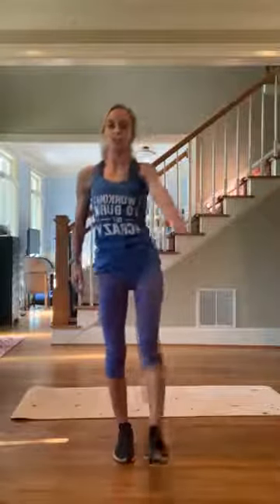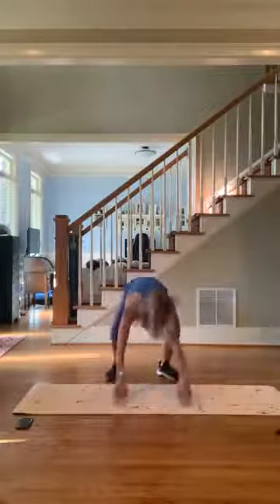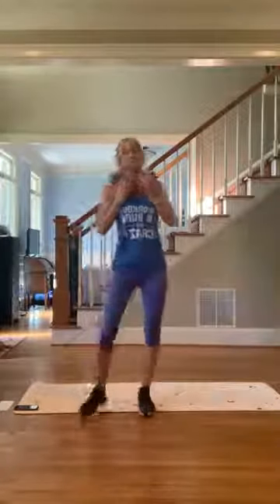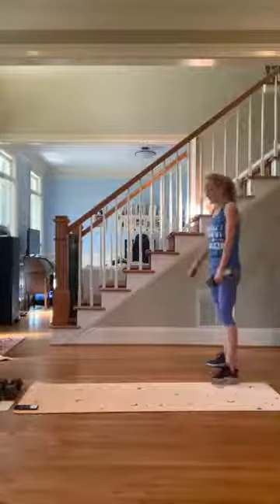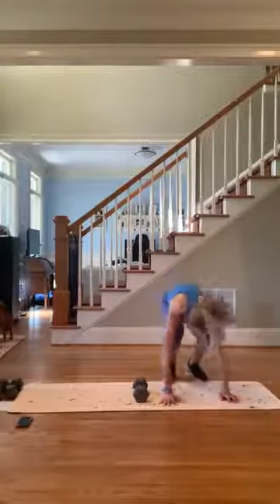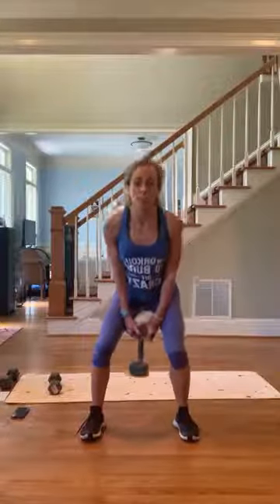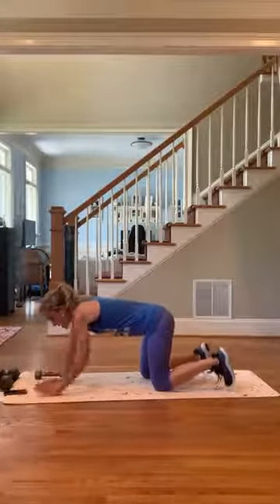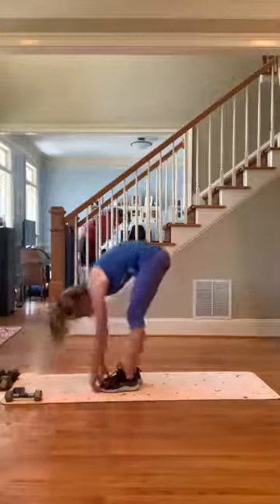Brutal countdown, take 2! (45-min HIIT workout)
Similar in style to the last video, we countdown 2 exercises from 45 seconds to 10 seconds, vacillating between the two.  Weights needed for this workout.

Join us LIVE on Facebook every Tues/Thurs/Fri morning at 9:30am @FitnesswithJessW

Shorter workouts available on IG @jessicak7777